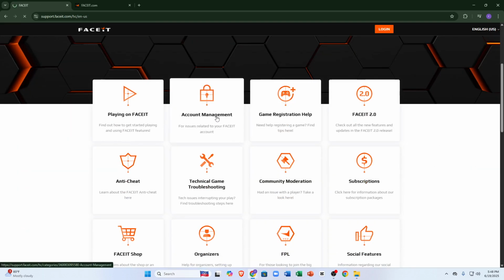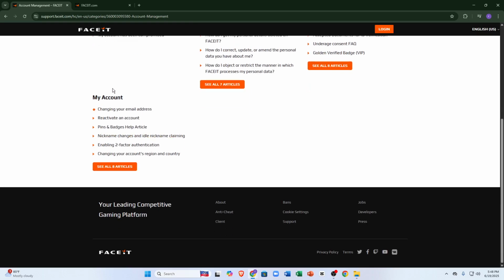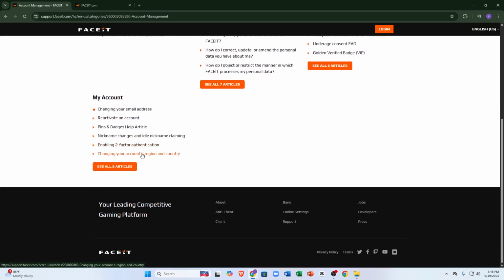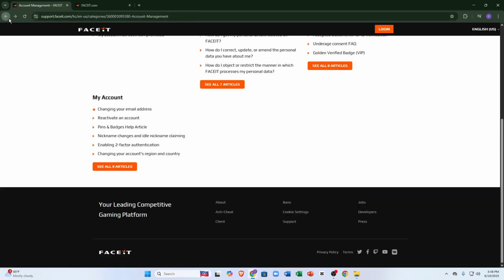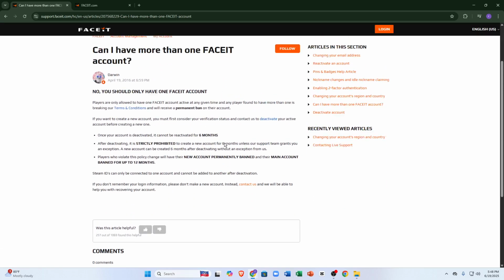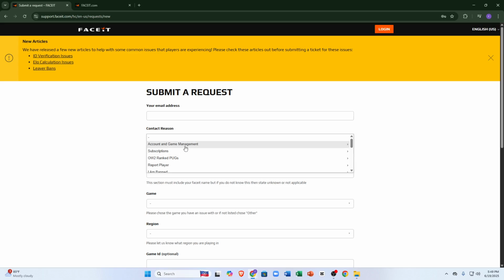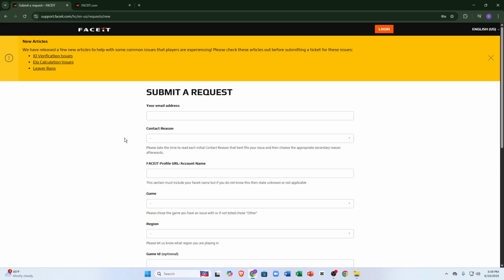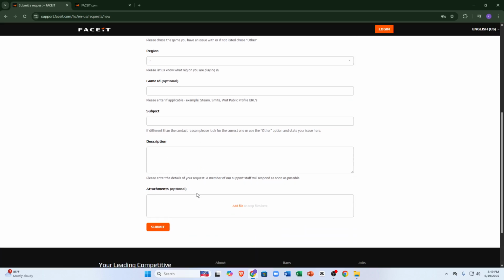How To Change Steam Account On Faceit 2025 Updated Tutorial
In this video, you'll learn how to change your Steam account on FACEIT in 2025 with an updated step-by-step tutorial. We guide you through unlinking your old Steam account and linking a new one to your FACEIT profile smoothly and safely.